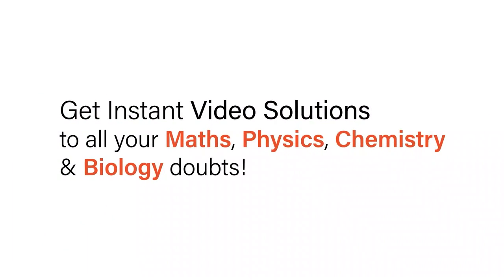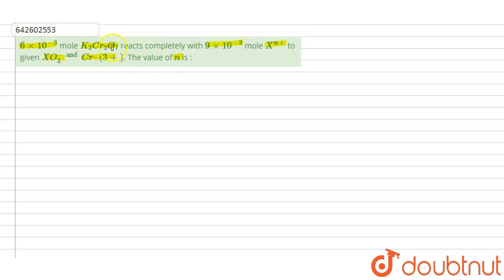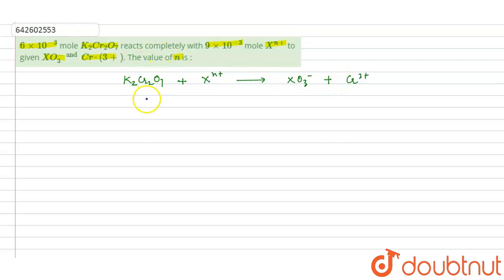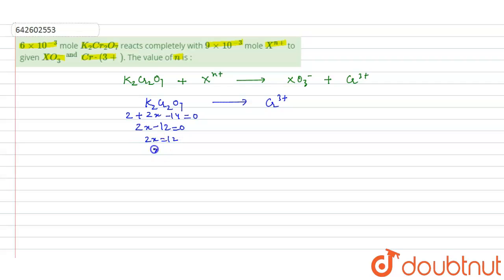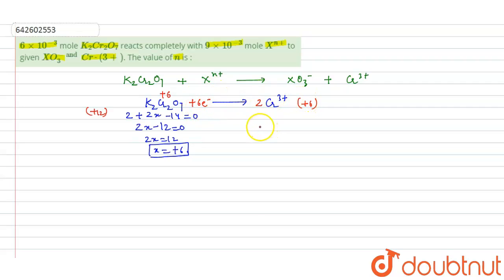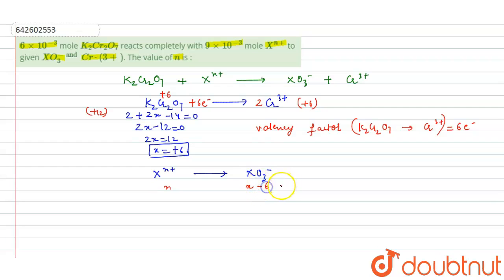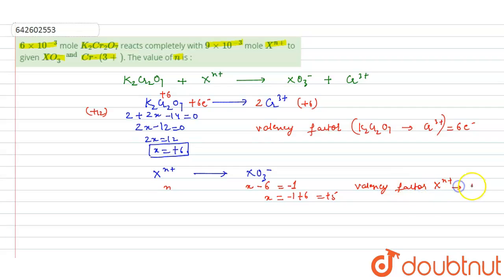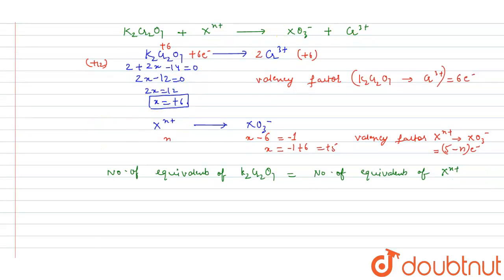6 xx 10^(-3) mole K_2 Cr_2 O_7 reacts completely with 9 xx 10^(-3) mole X^(n+) to given XO_3^- a...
6 xx 10^(-3) mole K_2 Cr_2 O_7 reacts completely with 9 xx 10^(-3) mole X^(n+) to given XO_3^- and Cr_^(3+). The value of n is :
Class: 11
Subject: CHEMISTRY
Chapter: STOICHIOMETRY
Board:IIT JEE

👉 Have Any Query? Ask Us.